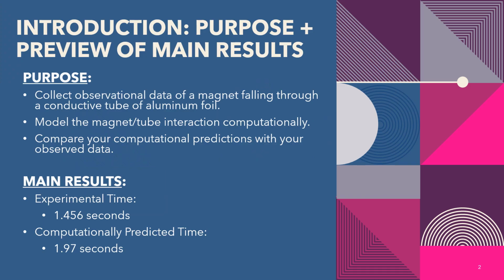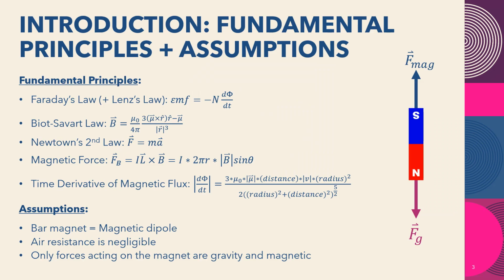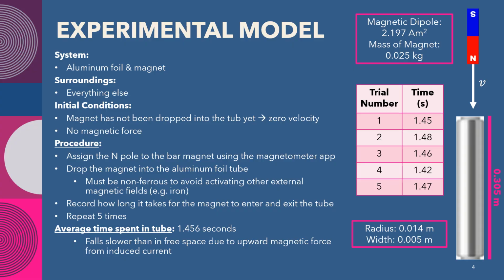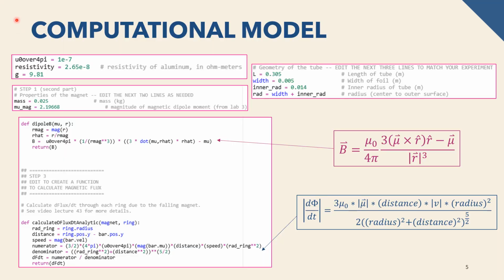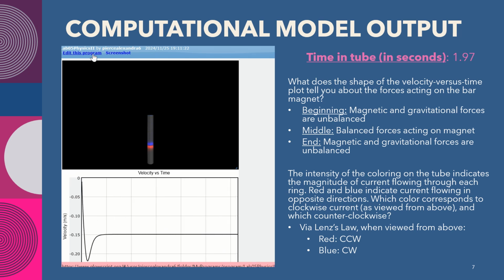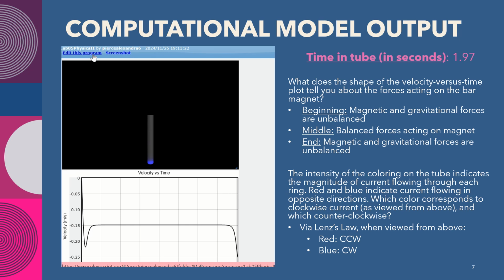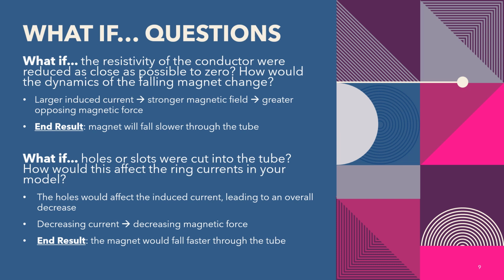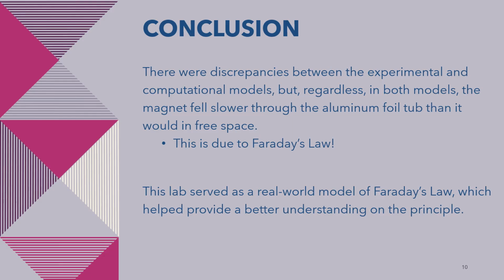GaTech Phys 2212: Lab 5